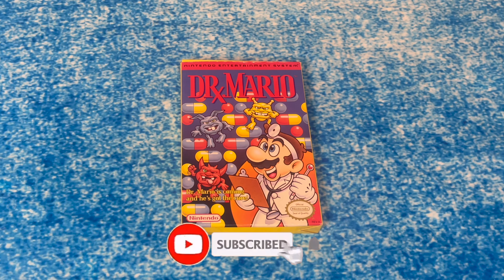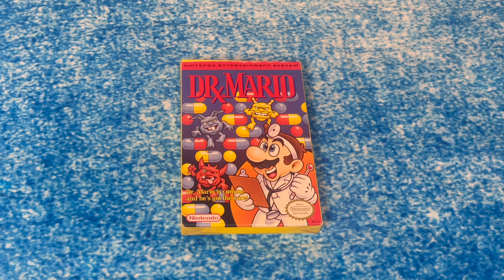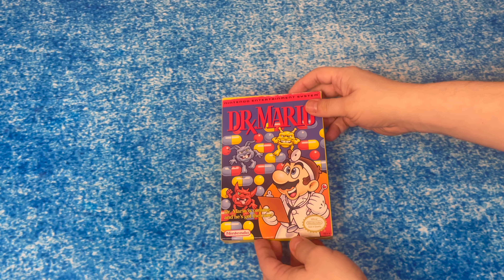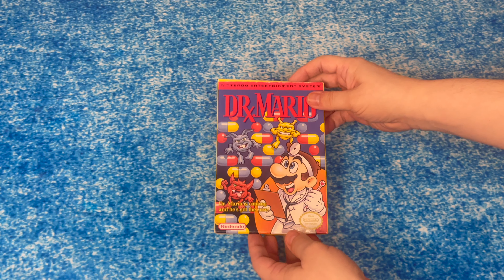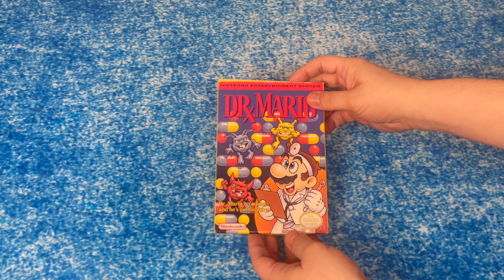Dr. Mario NES Retro 👾 Unboxing 📦 & Gameplay! 🎮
In this video, Will "AKay" Lassalle from JLS Gaming unboxes Dr Mario!

Dr. Mario Retro 👾 Unboxing 📦 & Gameplay! 🎮

🌟  And Connect with JLS Gaming on Social Media ⤵️

🎬 Welcome to the YouTube Channel of JLS Gaming 🎮

Dedicated to Retro Gaming, JLS Gaming is your ultimate hub for gaming information and inspiration.
➡️ Covering everything from unboxings and promotions, to game reviews and gaming news, this channel commits to sharing top gaming updates.

As well as sharing lots of retro gaming footage, JLS Gaming touches on current generation gaming news and reviews ✅
Offering genuine evaluations of consoles such as the PlayStation 5, Xbox Series X/S and Nintendo Switch, this is your ultimate hub for gaming.

➡️ Tune in to watch current and up-to-date videos promising to meet all of your must-know gaming needs.

डॉ मारियो एनईएस रेट्रो अनबॉक्सिंग और

الدكتور ماريو NES Retro ? Unboxing ? واللعب! ?

马里奥博士 NES 复古 ? 拆箱 ? & 游戏玩法！ ?